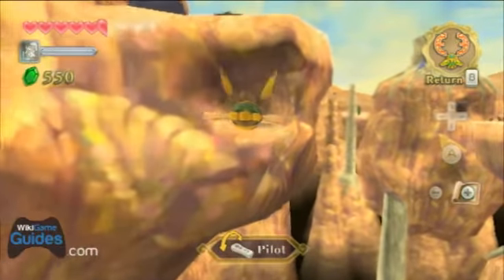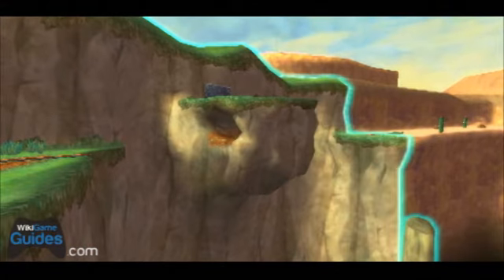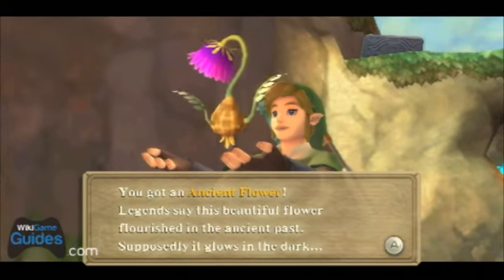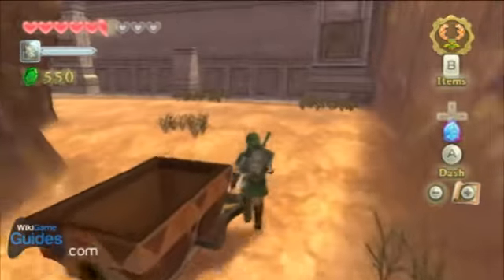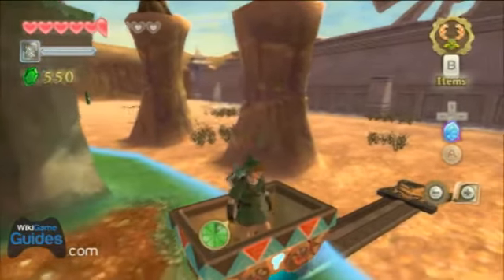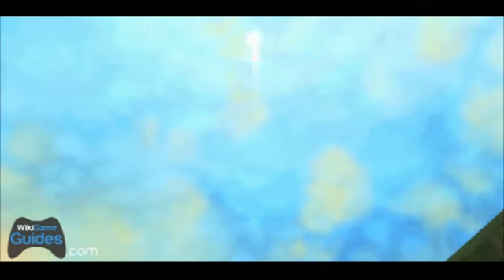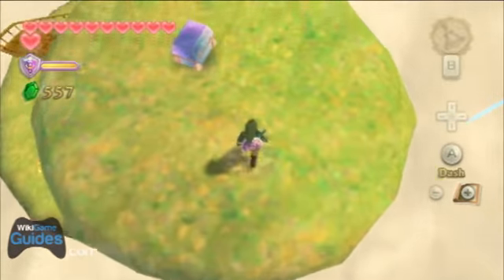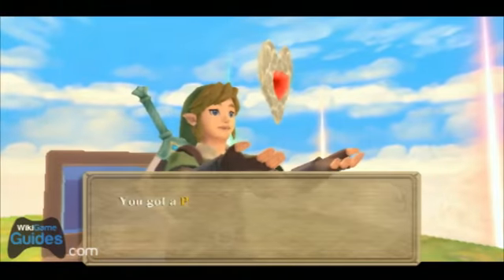Skyward Sword Heart Piece Locations - Heart Piece #7 - Lanayru Desert Temple of Time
Locations of all 24 Pieces of Heart in Zelda - Skyward Sword.